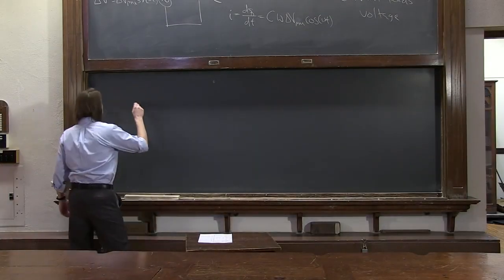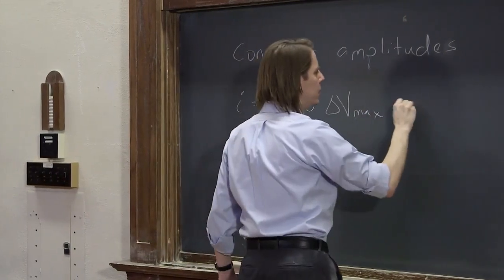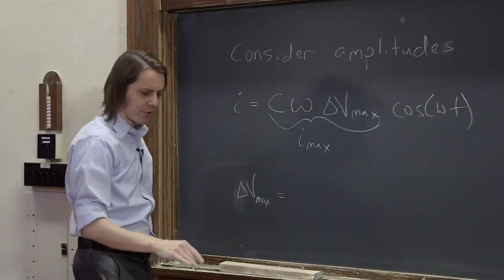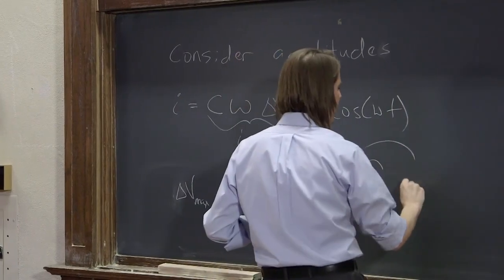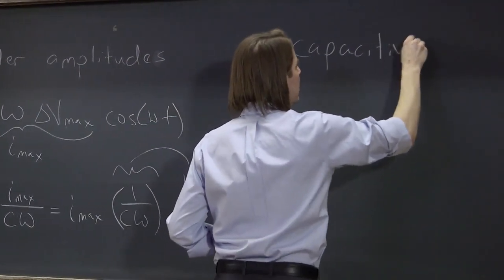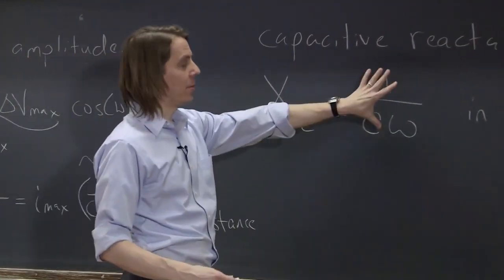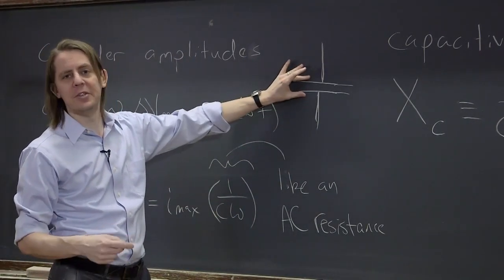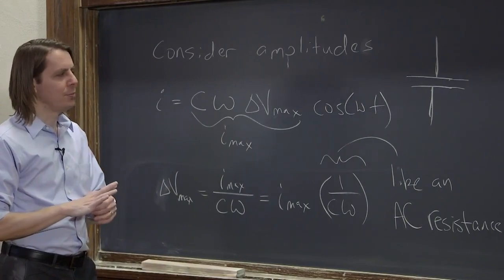PHYS 102 | AC Basics 4 - Capacitive Reactance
When you just consider amplitude, you can describe the capacitor as having an effective resistance that depends on frequency, called the capacitive reactance.